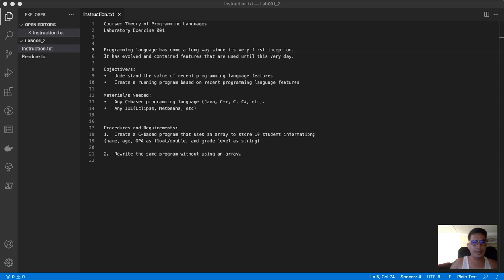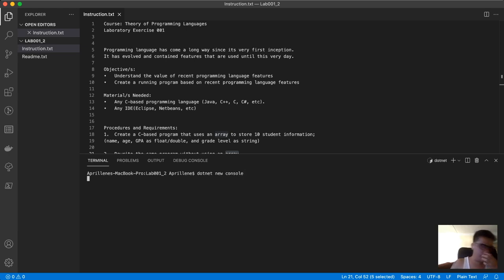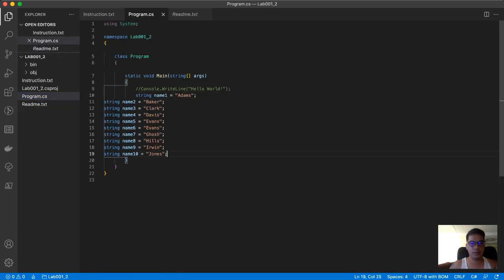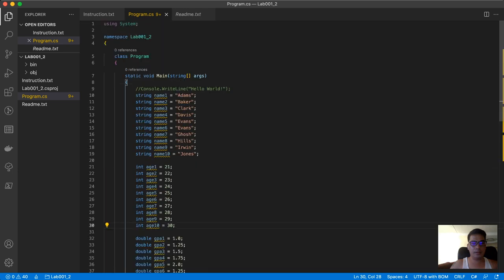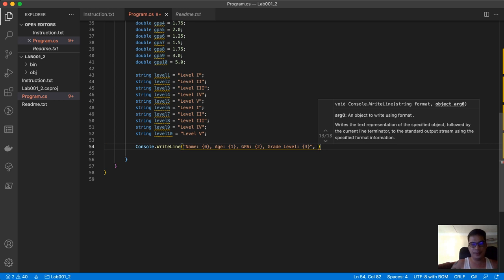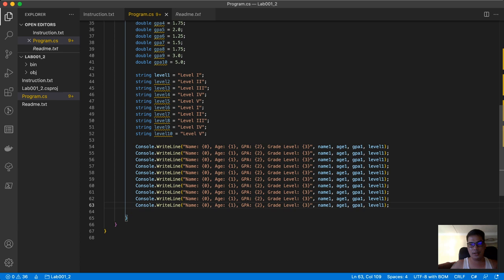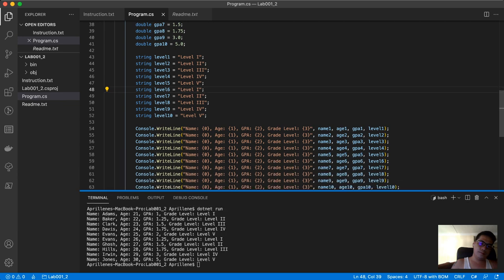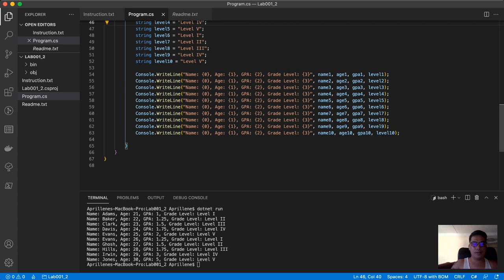Laboratory Exercise 001 - 02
Part of Laboratory Exercise 001